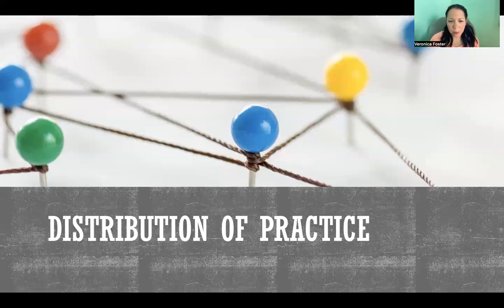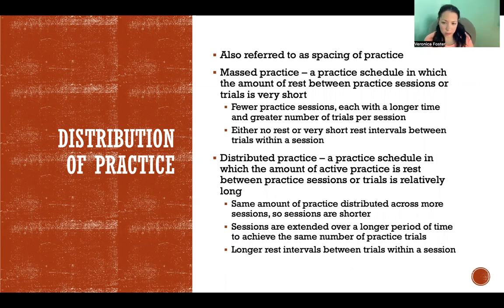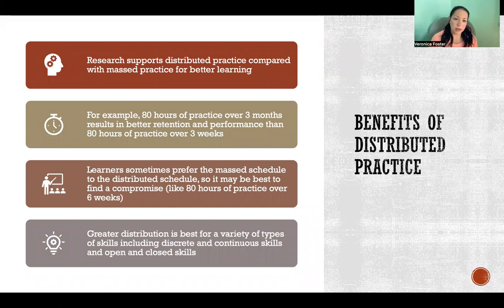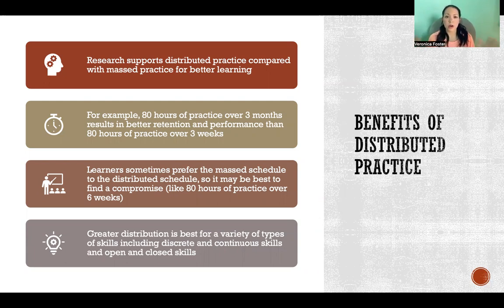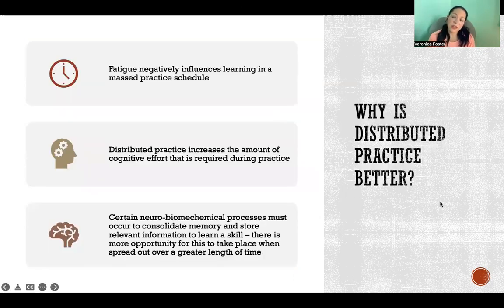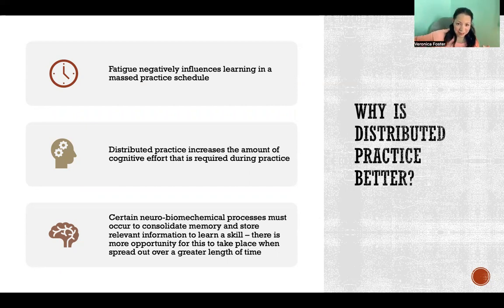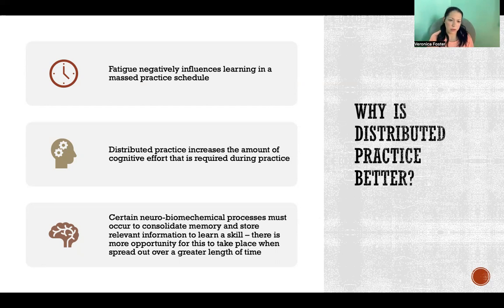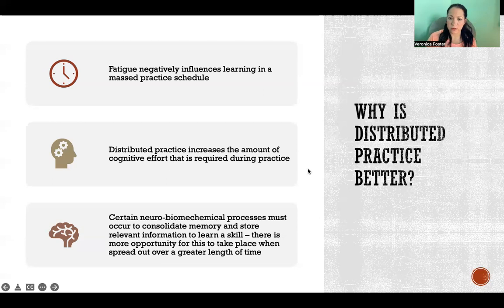Distribution of Practice in Motor Control and Learning